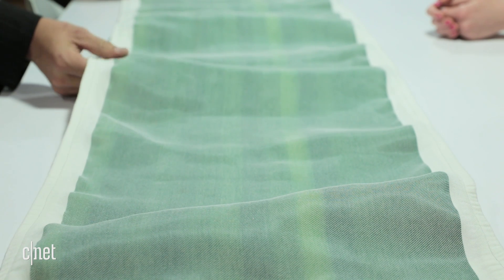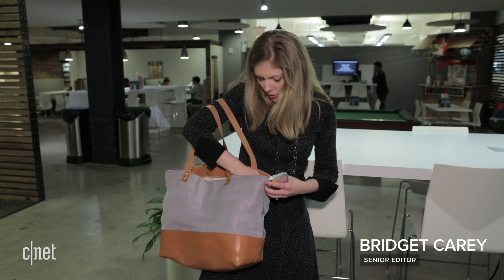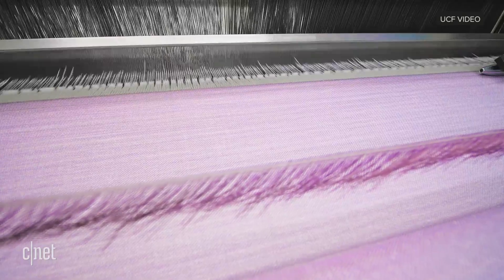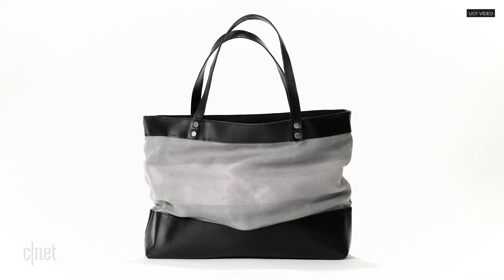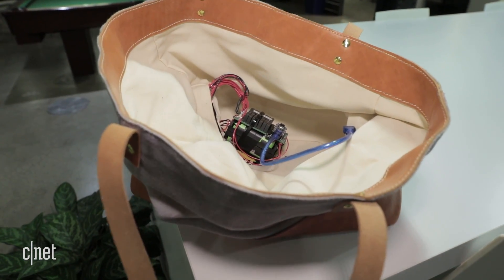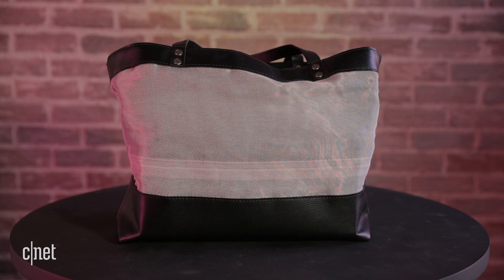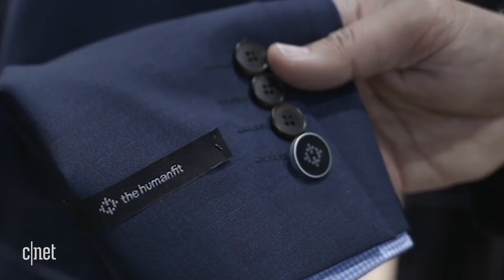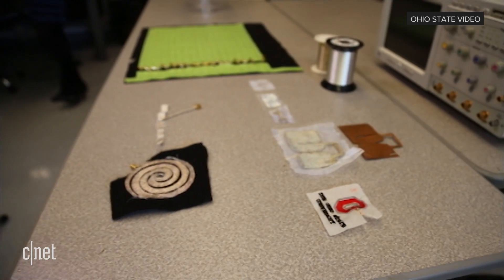Change the color of your clothes with an app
We take a look at ChroMorphous, a new type of color-changing fabric developed by the University of Central Florida. We also explore other ways smart fabrics are evolving, including embroidered antennas at Ohio State University.